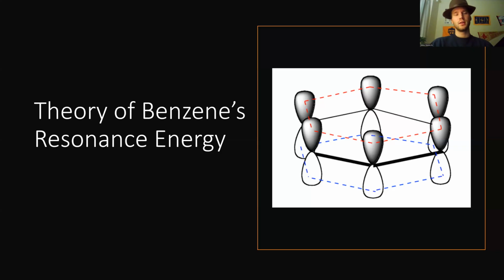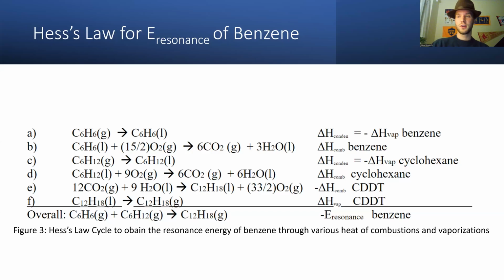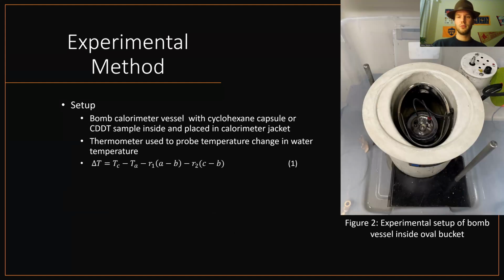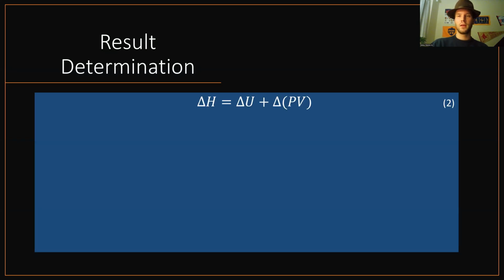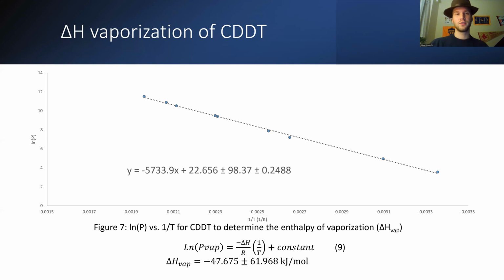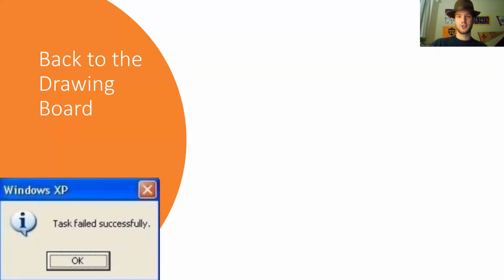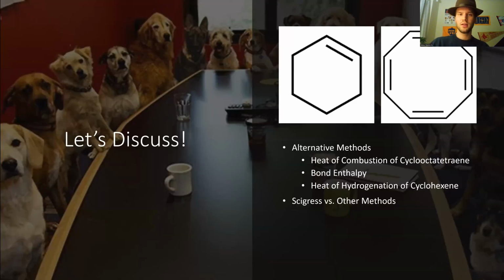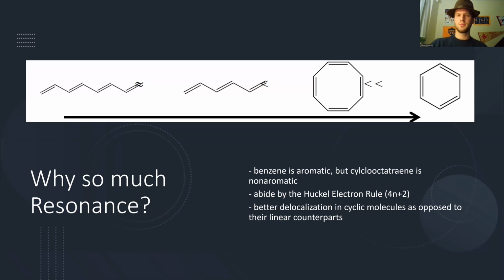Determination of the Resonance Energy of Benzene!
Hey guys, Dennis here. Please keep it civil in the comments :)